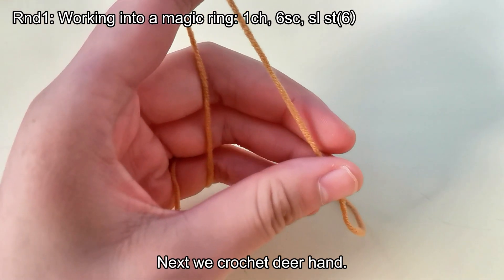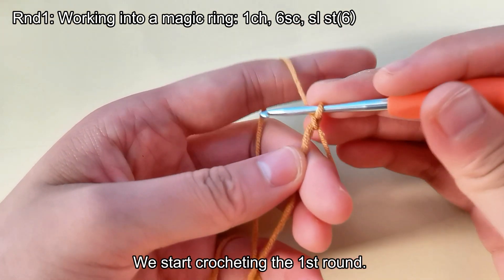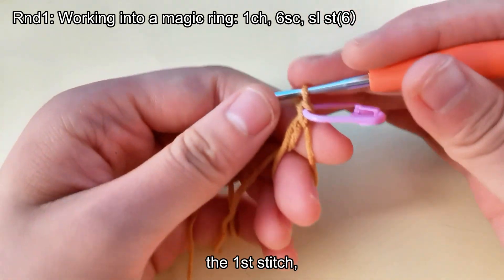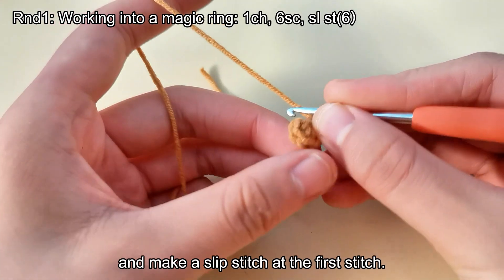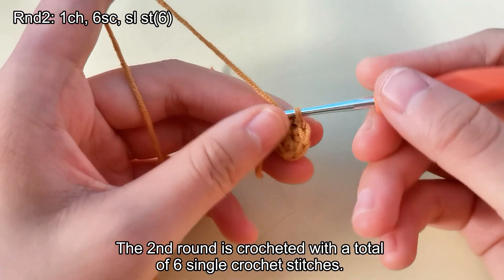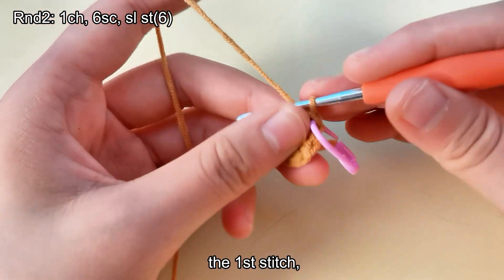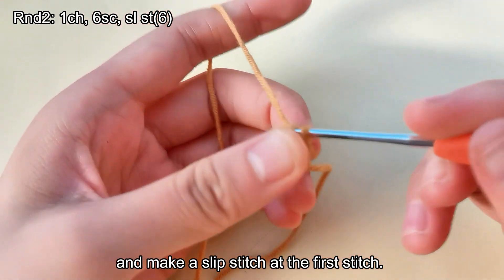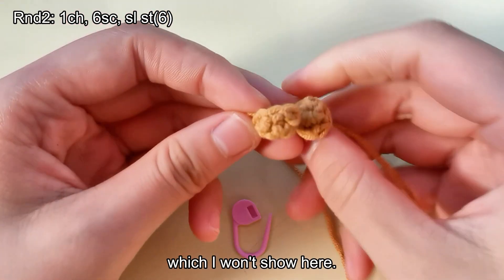9 Deer hand